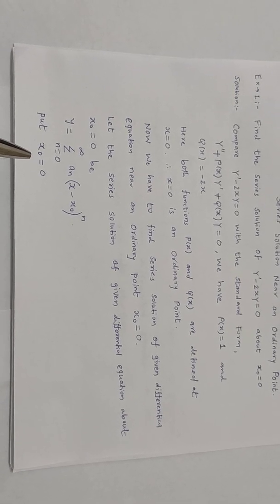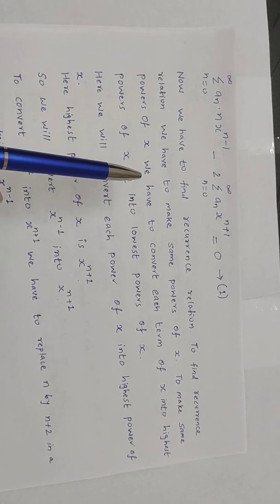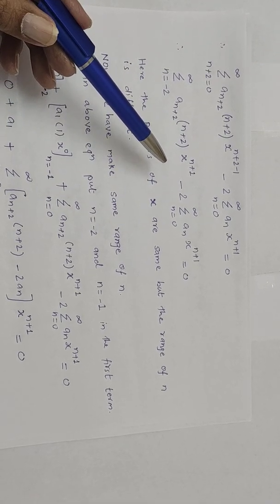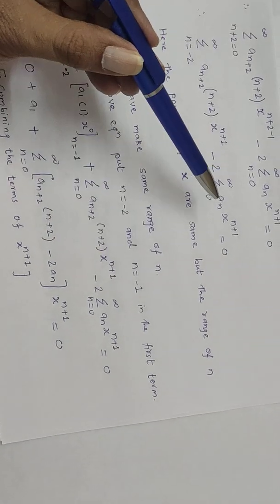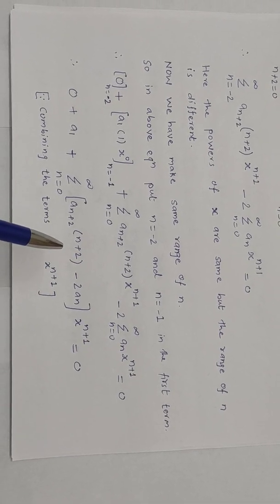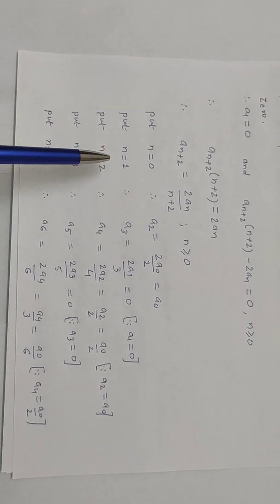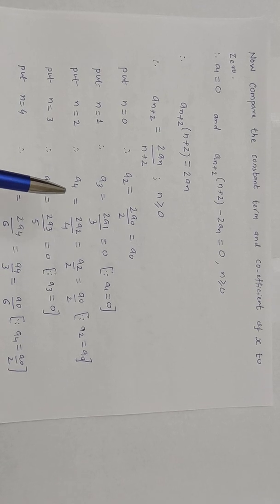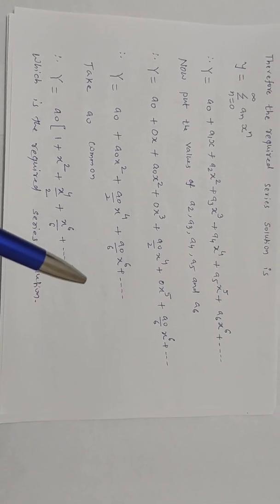Power series by Asst. Prof. Dilip udhani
Series solution of differential equation about an ordinary point by Assistant Professor Dilip Udhani

Quiz link